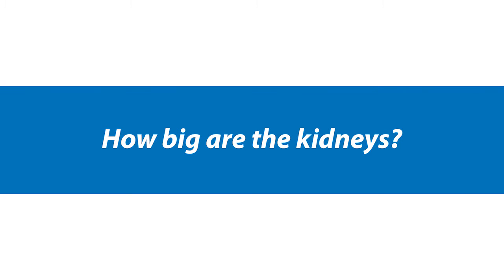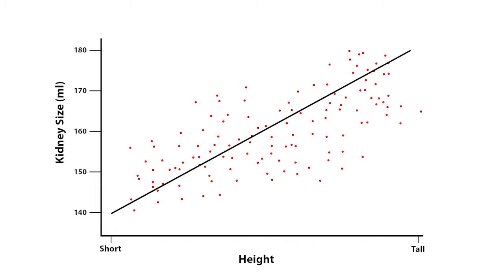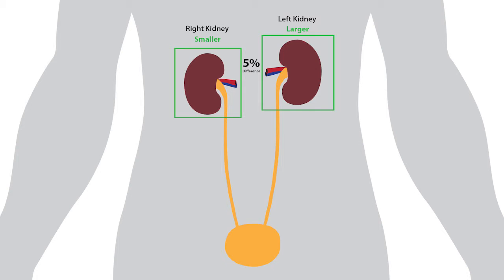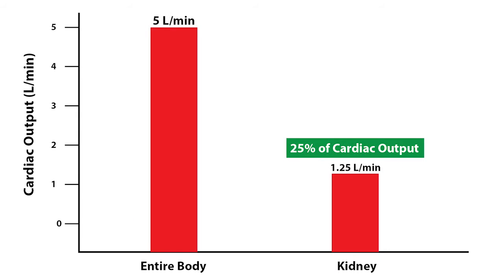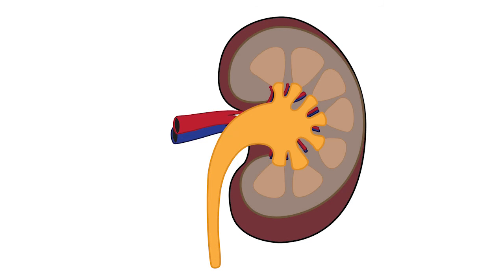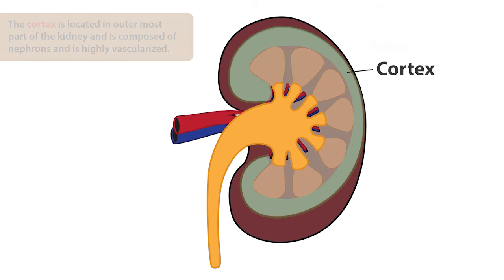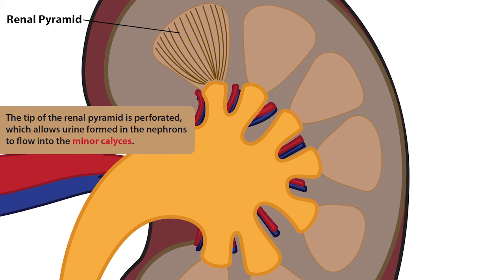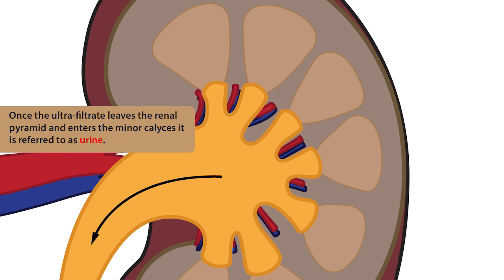Renal Anatomy: Gross Renal Anatomy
This lesson explores the following:
1) Basic kidney size and relationship to body size.
2) The basic structural components of the kidney.
3) Basics of urine formation and flow.